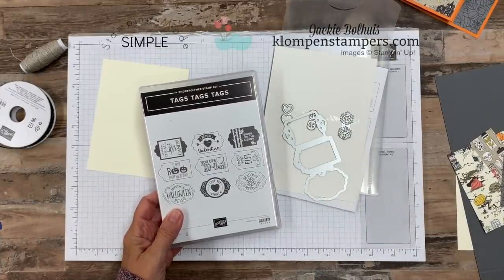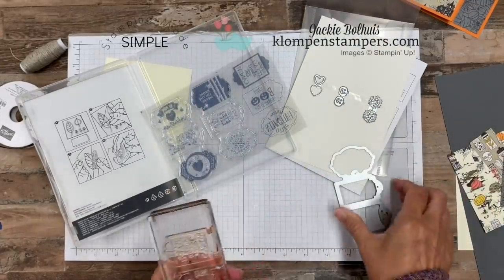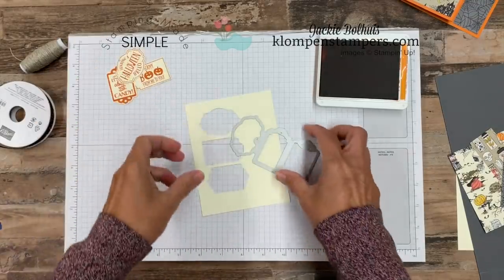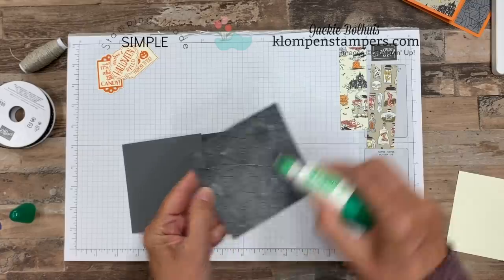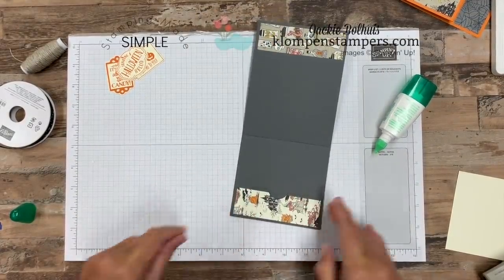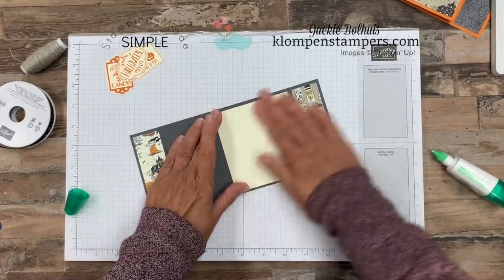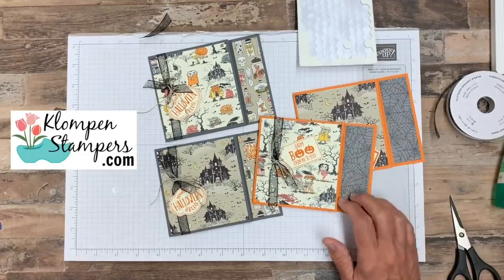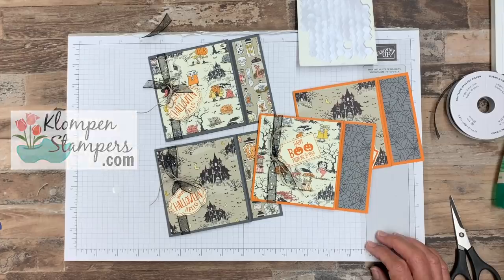How to Make an Easy Gift Card Holder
Want to learn how to make an easy gift card holder? I've gotcha covered!! The holidays are soon upon us and one of my favorite things to give is gift cards. Today I want to teach you how to make an easy gift card holder that perfect for Halloween and for all the upcoming holidays. I'm certain you'll love decorating your handmade gift card holder and your recipient is guaranteed to love receiving it!!

This year I am kicking my DIY gift card holder palooza starting with Halloween and sending all my far away kiddo's a special surprise.

How to Make an Easy Gift Card Holder: These are gift card presentation ideas you'll love at ANY time of the year! Check out the video, then scroll down for all the measurements and scoring directions.

What do you think?  Can you visualize this idea for other holidays??? Don't worry, I will help you out.  I am sure I will be sharing this idea again with some Christmas papers!

To order supplies, view additional photos, read full details of today's topic or learn about my rewards program and look for the October 2, 2019 post.